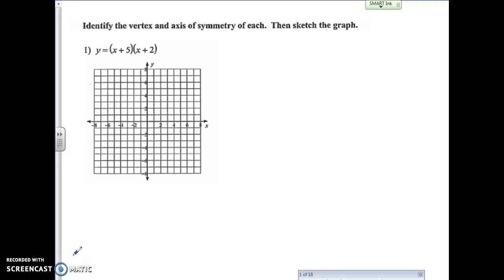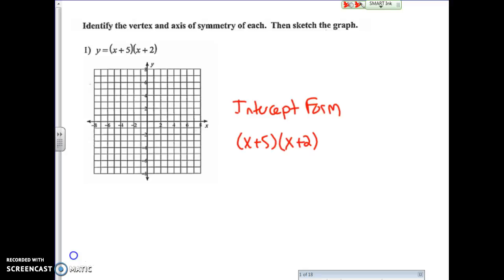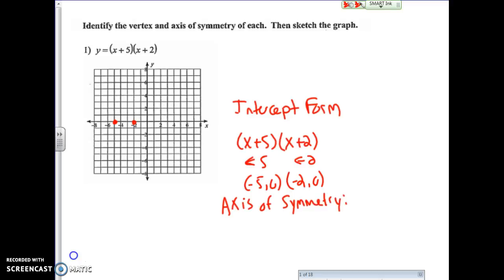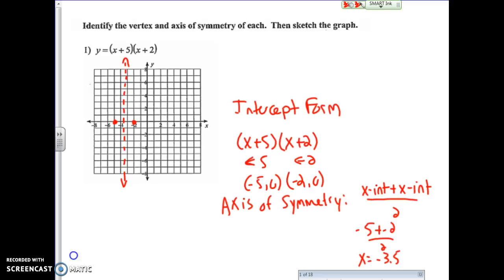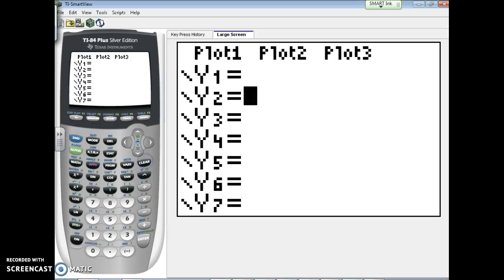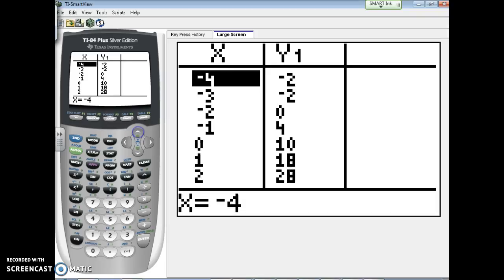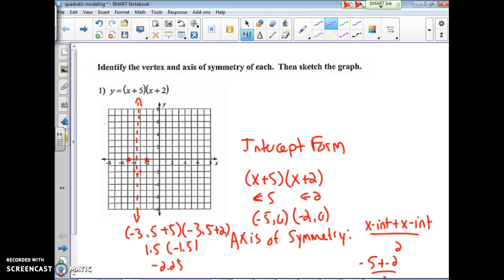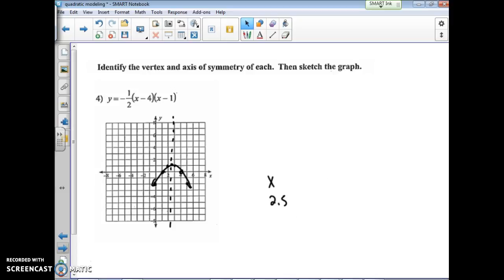Graphing Equations in Intercept Form (HIAG2)